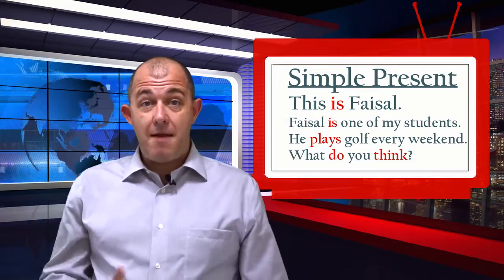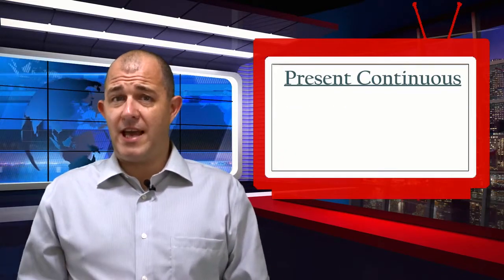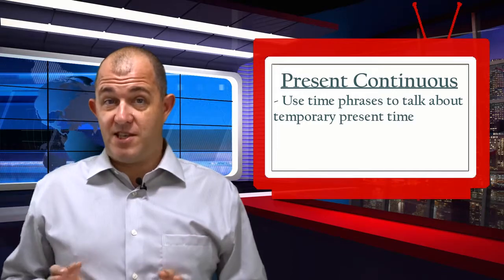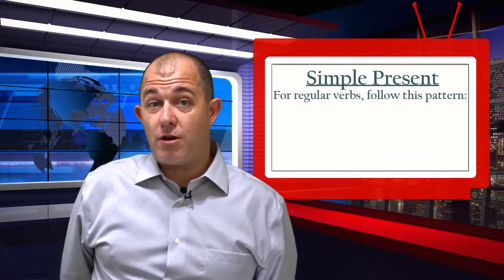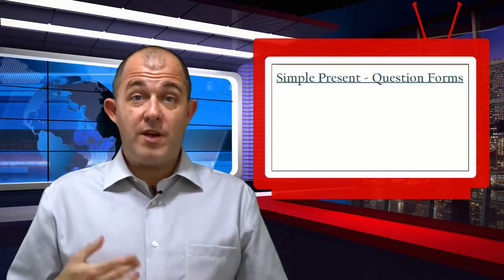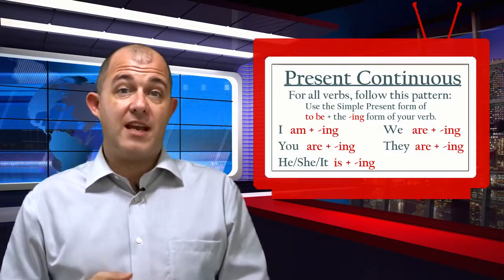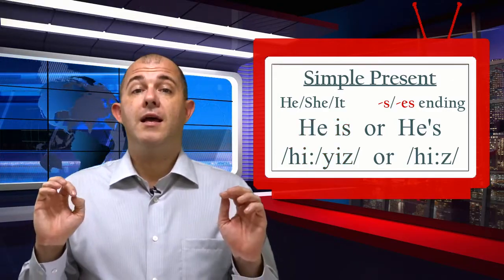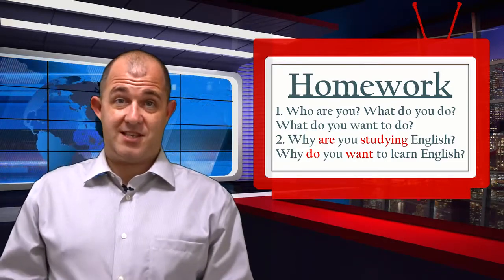Perfect English.TV - Talking about the Present with Simple Present and Present Continuous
Perfect English .TV has a new English lesson! Talking about the Present with Simple Present and Present Continuous! In today's full-length episode, we are going to learn about how to use Simple Present in English to talk about general truths, habits and routines. We will also look at Present Continuous and how to use it to talk about actions happening right now, at the time of speaking. We will look at how to correctly form these tenses, and how to pronounce them correctly. There is a short quiz, and the answers can be found at the end of the video, after I give you your homework.

Thank you all for your patience as I finished this video... I know the sound is not great at the beginning, but it gets better, so watch the whole thing! I've learned a lot over the last two months, and I will have some more lessons uploaded soon!